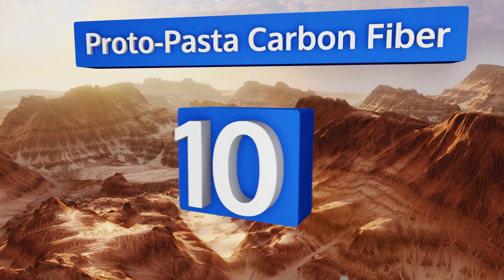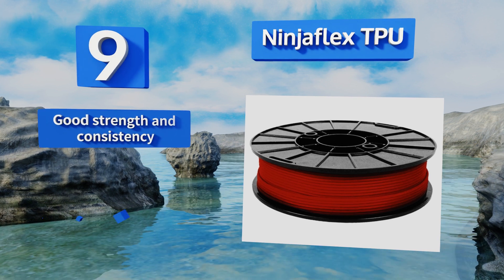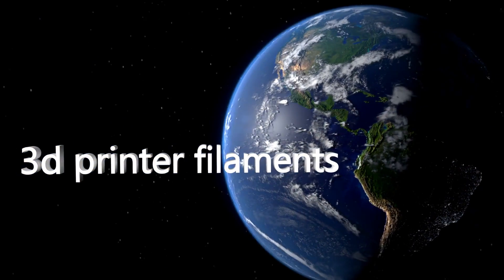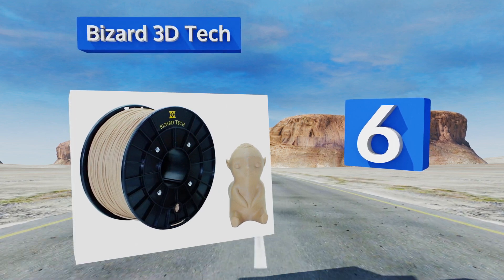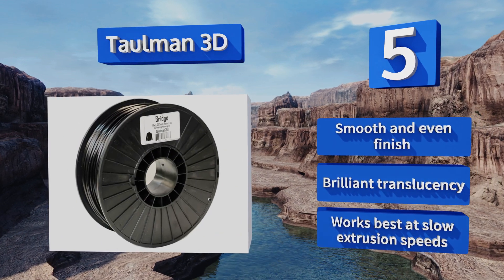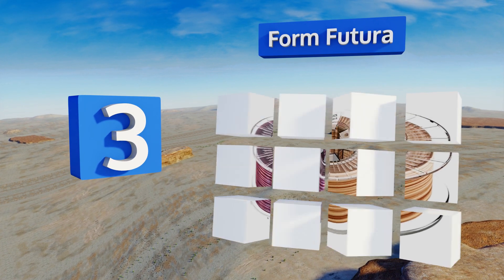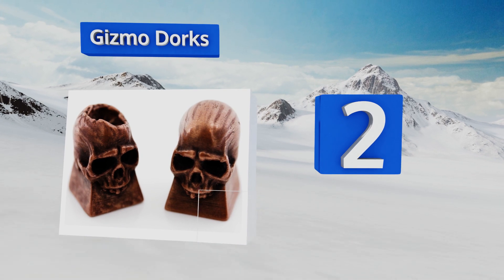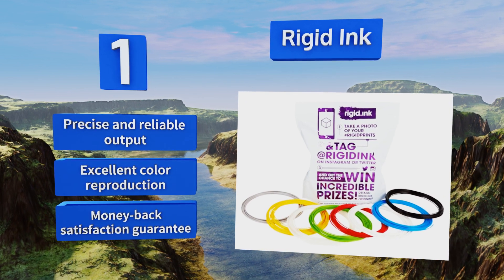10 Best 3D Printer Filaments 2018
Our complete review, including our selection for the year's best 3d printer filament, is exclusively available on Ezvid Wiki.

3d printer filaments included in this wiki include the bizard 3d tech, form futura, gizmo dorks, 3d solutech, ninjaflex tpu, hatchbox spools, proto-pasta carbon fiber, verbatim primalloy tpe, rigid ink, and taulman 3d.